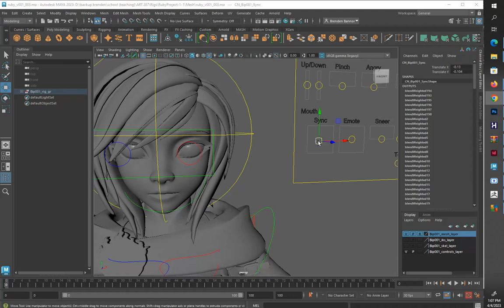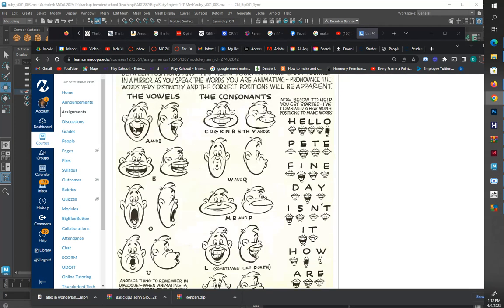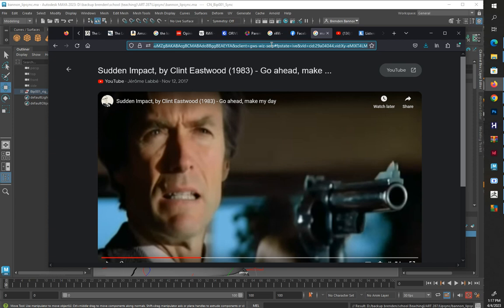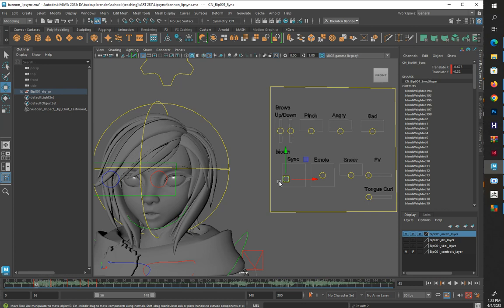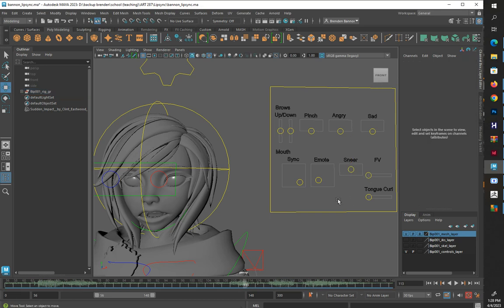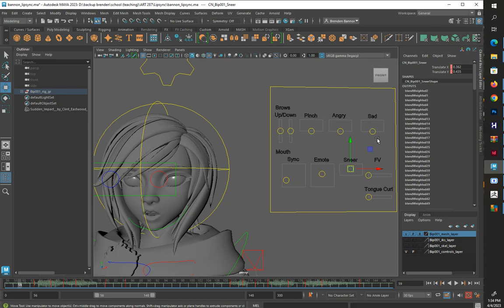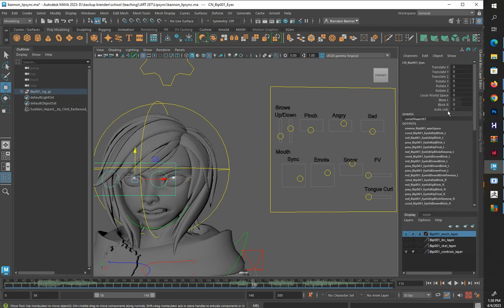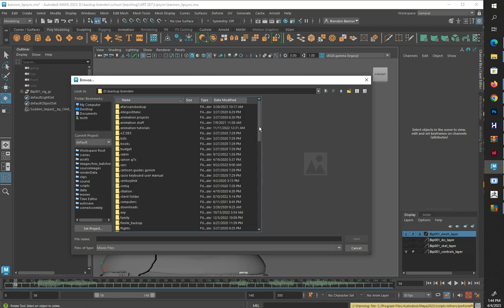ART 287 lipsyncdemo